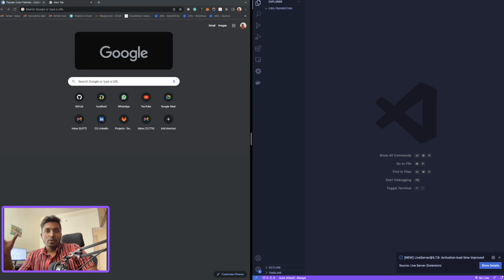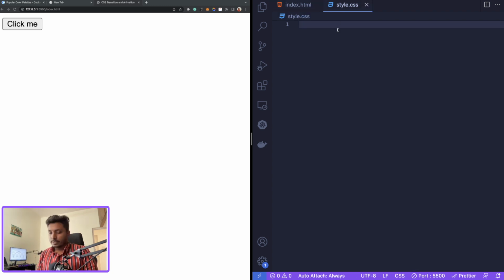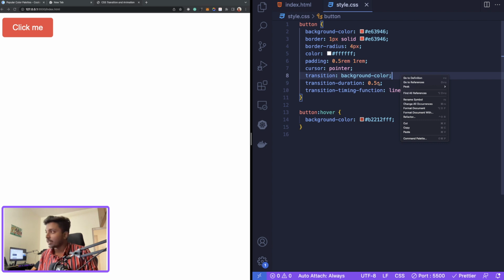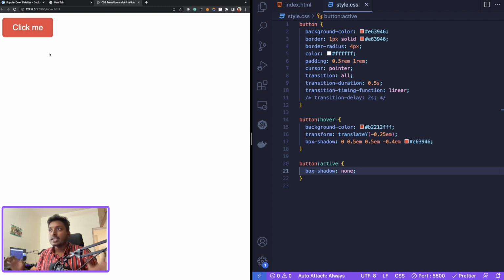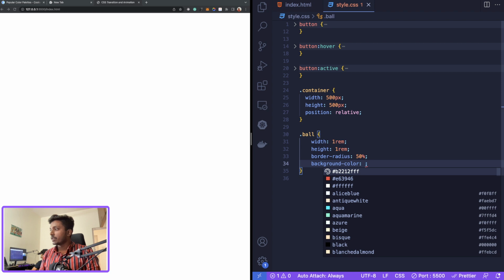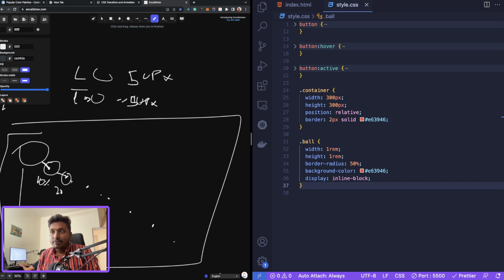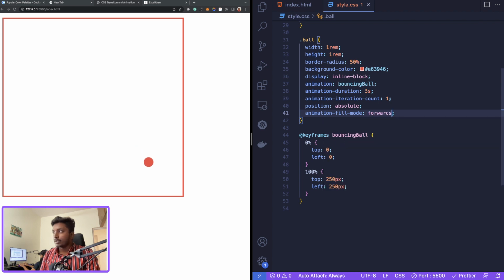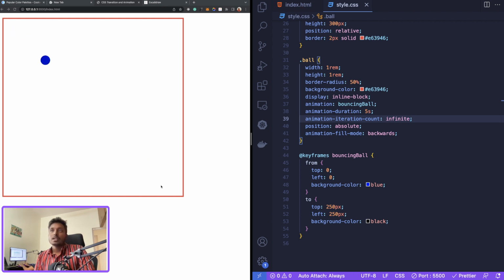Learn CSS Transition and Animation in 30 mins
Hey guys it's WebDevWednesday so here we are with a new video explaining CSS transition and animation in 30 mins, making it as simple as possible to understand.

We also have a private social media community where we share all our current and upcoming announcements, updates and also provide a community support, like answering to your queries, helping out with any of your projects, etc. We would really encourage you to join our community with these link